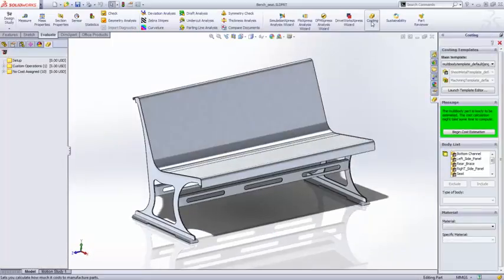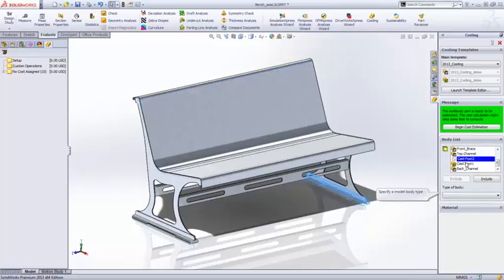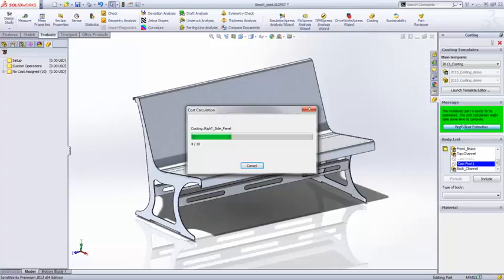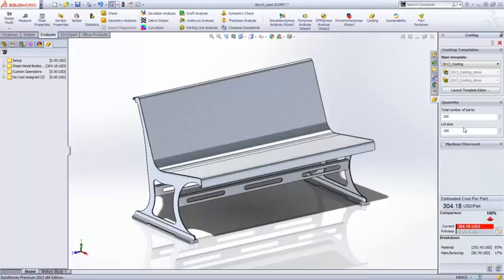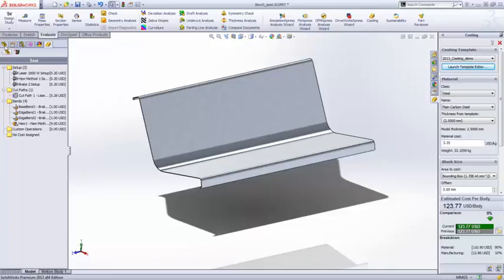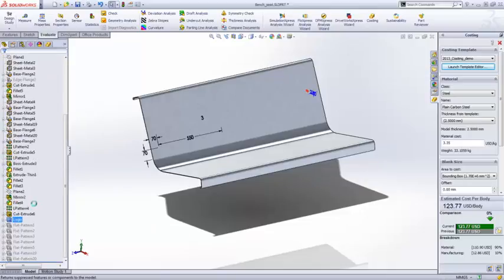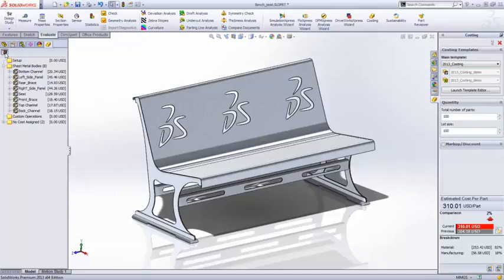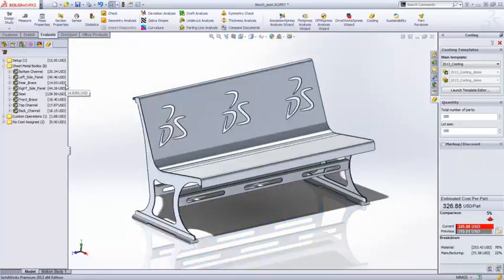SOLIDWORKS What's New 2013 Section 04: Costing Multibody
Evaluate the Cost of Multibody Parts, Evaluate the Cost of One Body in a Multibody Part